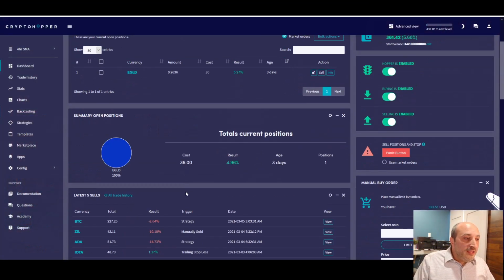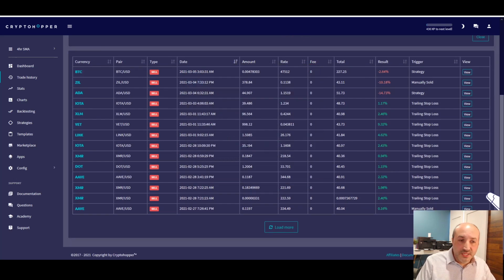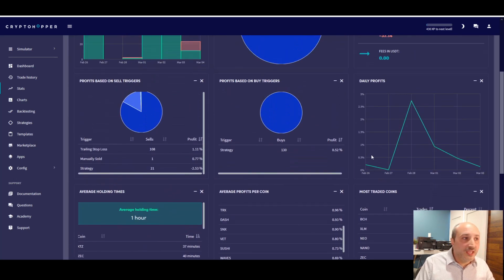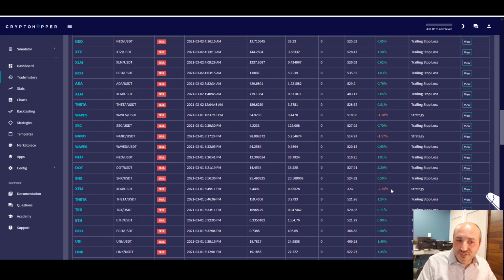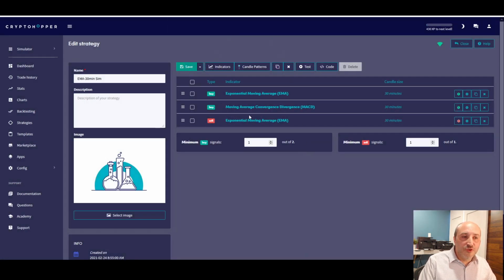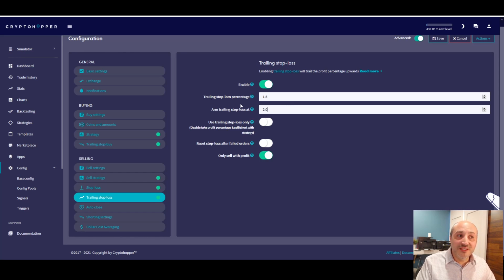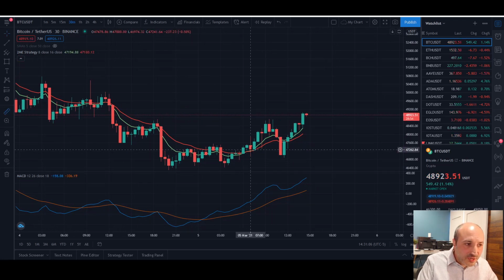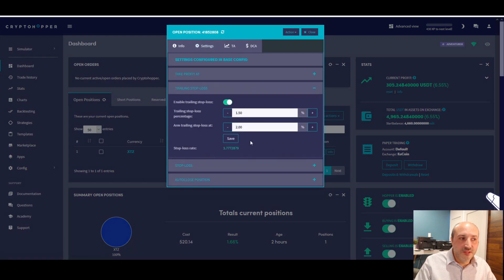Cryptohopper Review: Step by step Tutorial for my new Strategy!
Here's another video of my Cryptohopper Review. In this video, I will give some tips on how to better understand Cryptohopper and I will also show you step by step, a new strategy that you can try.